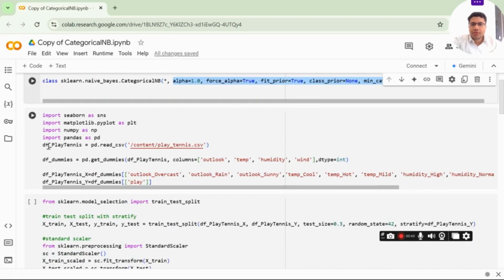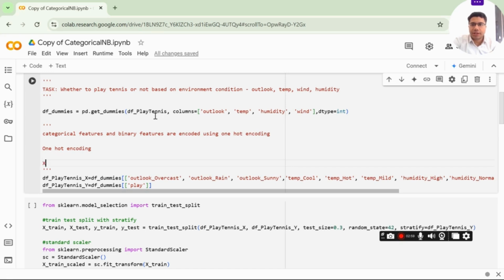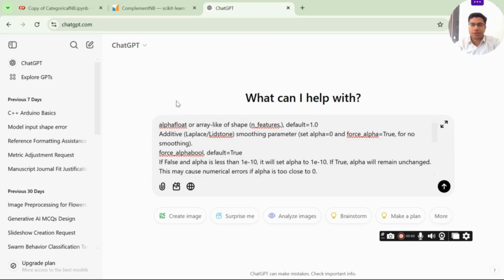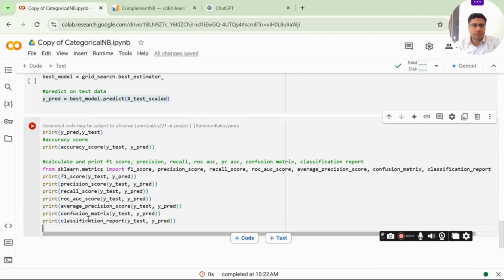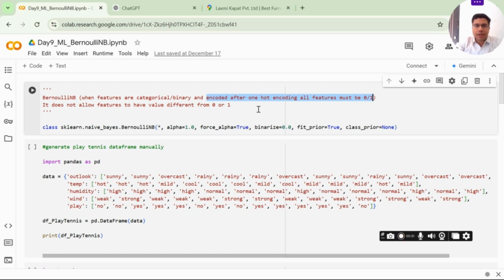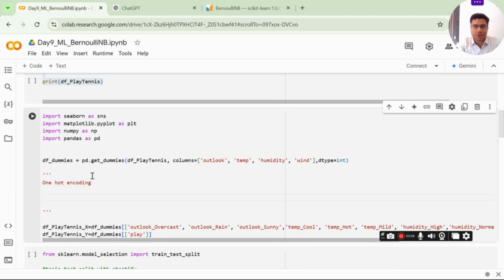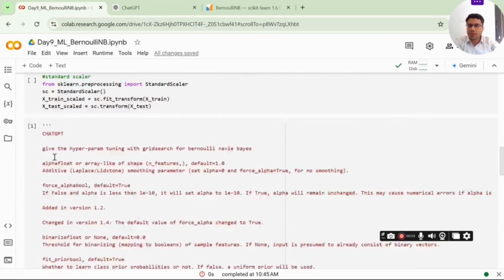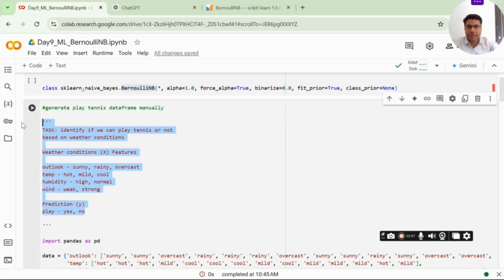Naive Bayes Implementation | Gaussian, Multinomial, Bernoulli & Complement Naive Bayes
In this video, you'll learn how to implement Naive Bayes Algorithms in Python using Scikit-learn. We cover Gaussian Naive Bayes, Multinomial Naive Bayes, Bernoulli Naive Bayes, and Complement Naive Bayes with practical examples, making it easy for beginners to understand.

Whether you're preparing for Machine Learning interviews, learning Data Science, or working on ML projects, this tutorial will help you understand when and how to use each Naive Bayes classifier.

✅ Bayes Theorem Explained
✅ Gaussian Naive Bayes Implementation
✅ Multinomial Naive Bayes Implementation
✅ Bernoulli Naive Bayes Implementation
✅ Complement Naive Bayes Implementation
✅ Python Code using Scikit-learn
✅ Model Training & Prediction
✅ Accuracy Evaluation
✅ Real-world Applications
✅ Interview Questions

💻 Technologies Used
Python
Scikit-learn
Pandas
NumPy
Jupyter Notebook
Python Developers
AI Enthusiasts
College Students
Interview & Placement Aspirants